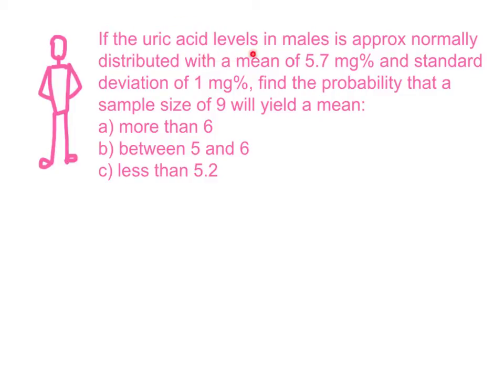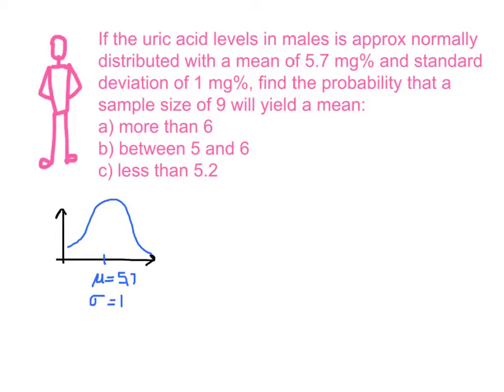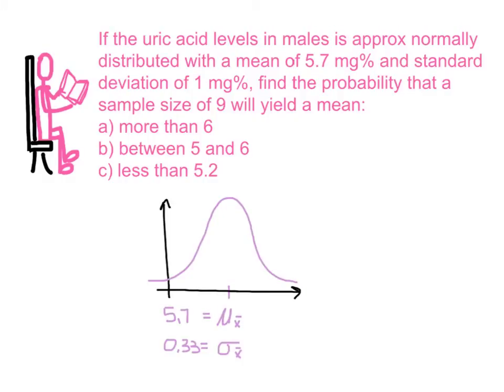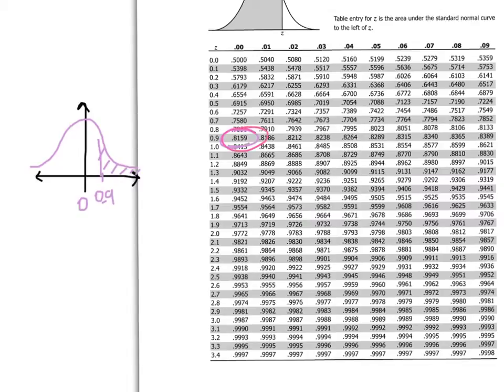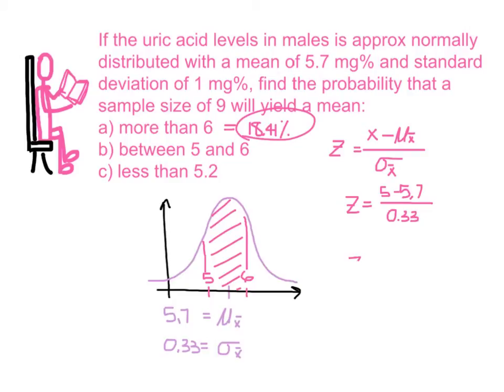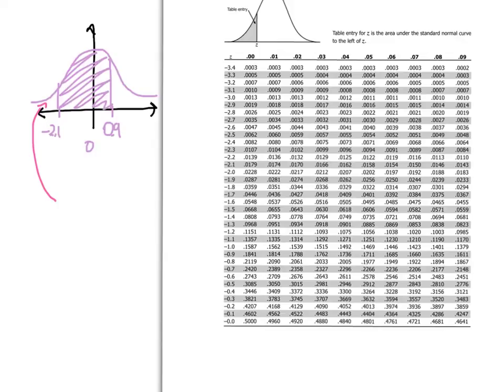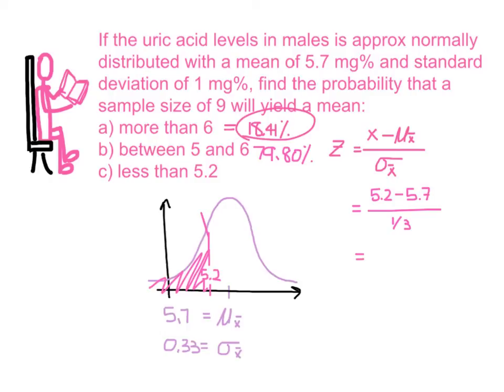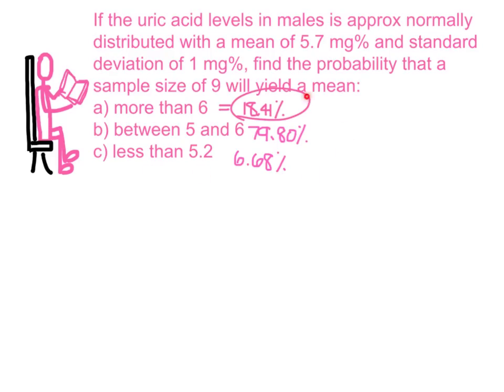Distribution of Sample Means Problem #2